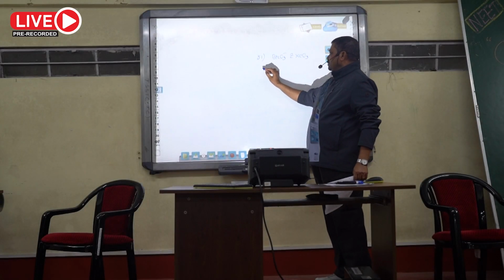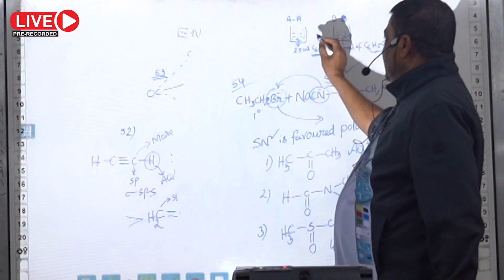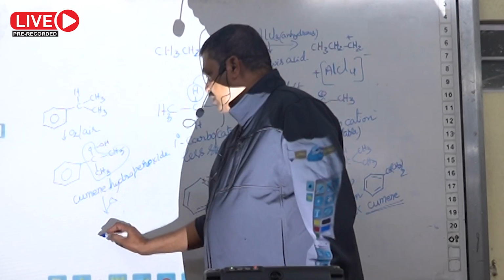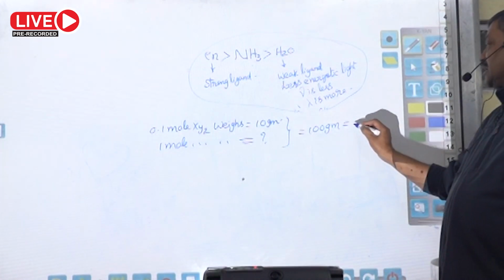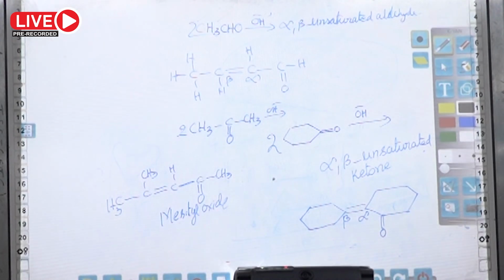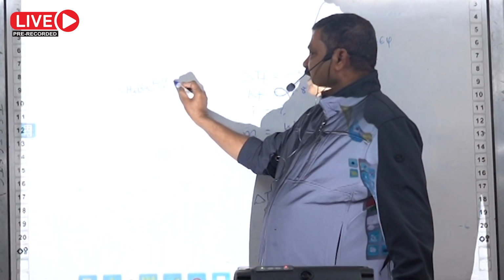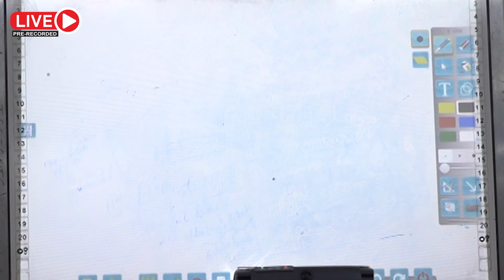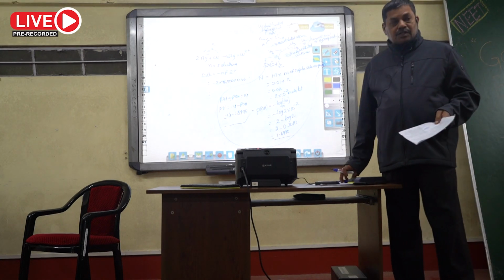07 March 2025 | Chemistry | Revision Q and A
Get exam-ready with this quick and focused revision session! In this video, we go through important past year Chemistry questions from key NEET chapters, helping you understand concepts, solve smartly, and avoid common mistakes. Perfect for last-minute prep and boosting your confidence before the big exam!